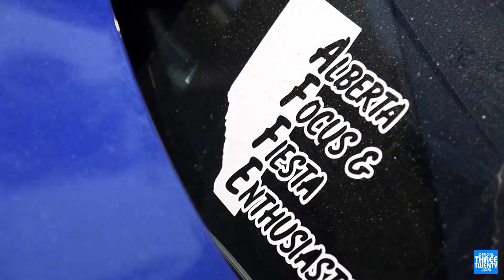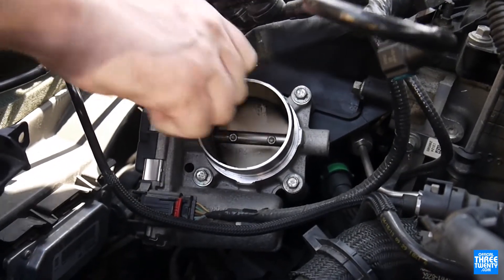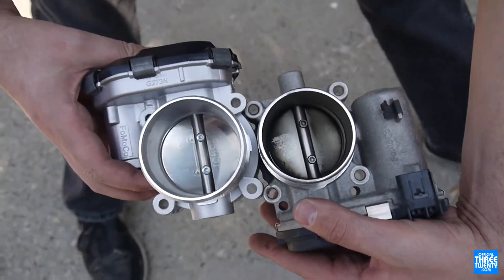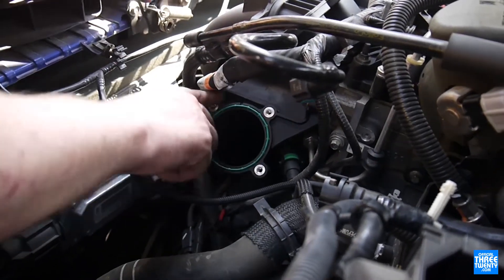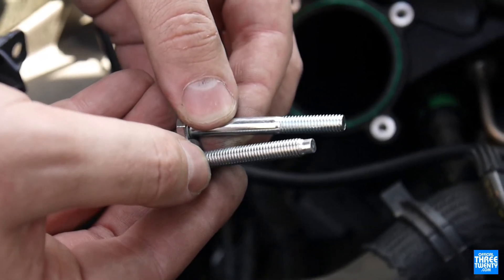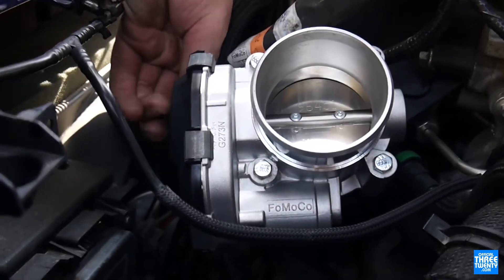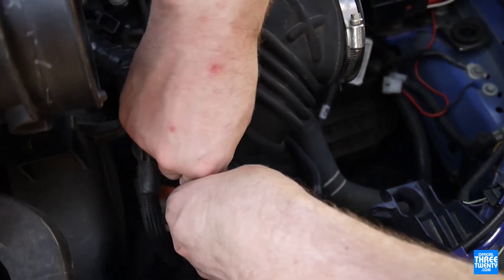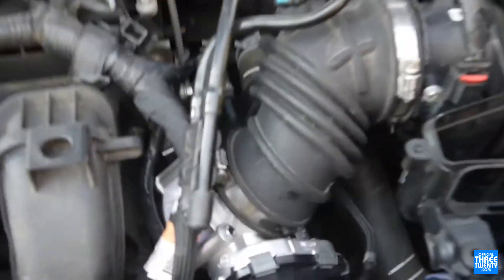Larger OEM Throttle Body for Brian's Focus Titanium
Brian's 2013 Focus Titanium is scheduled to receive quite a makeover this season. In this video we tackle one of the quicker installs on the list, the larger OEM throttle body found on the 2.3L EcoBoost engines.